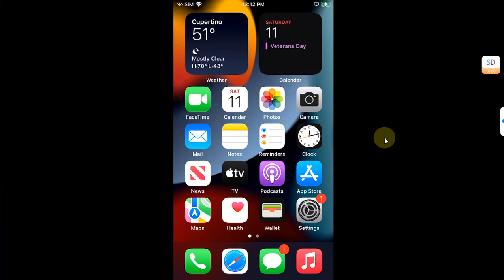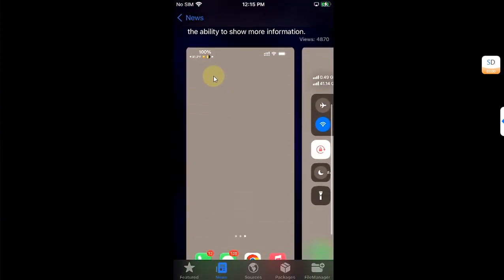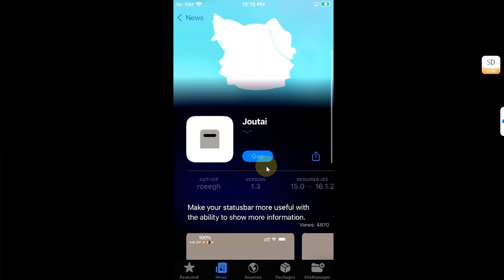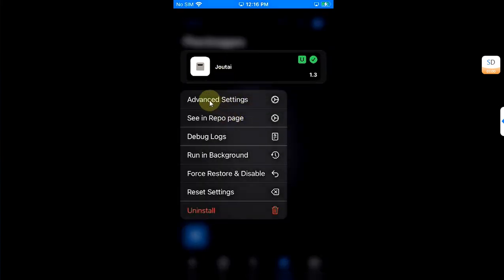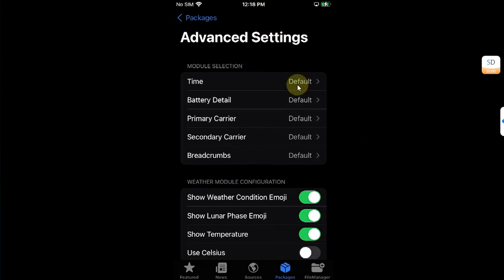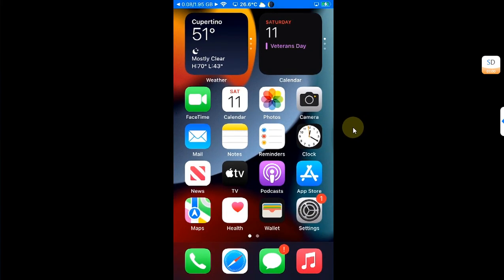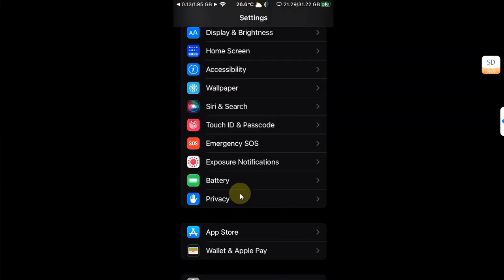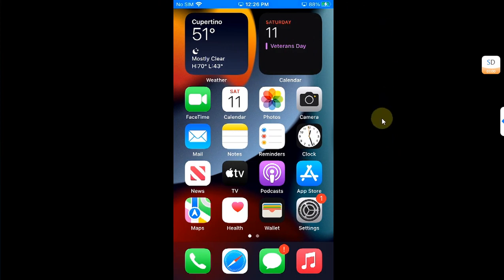Install Miska tweak Joutai & get weather/ free memory & more in status bar | Misaka Tweaks iOS 15/16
In this video I will show how to install a useful Misaka tweak called Joutai which enables you to get Weather/Free Memory and much more inside the iOS status bar without jailbreak on all compatible iOS versions and devices. The method shown along with Misaka is completely free for everyone.

Device and iOS version support:
iOS 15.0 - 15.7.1 and iOS 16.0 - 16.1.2: All Devices i.e., Arm64 & Arm64e.
iOS 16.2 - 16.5 and 16.6b1: A12-A16 on iPhone XS - iPhone 14 Pro Max.

Topics Covered:
Get Weather in Status Bar
Joutai Miska iOS 15
Misaka Joutai iOS 16
Misaka Tweaks Joutai No Jailbreak